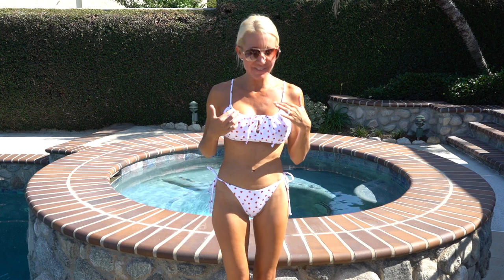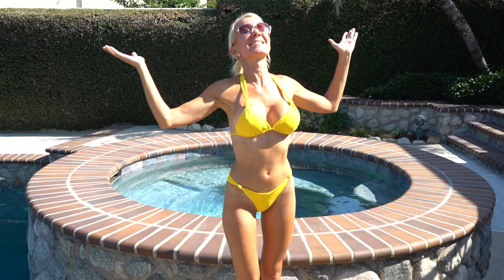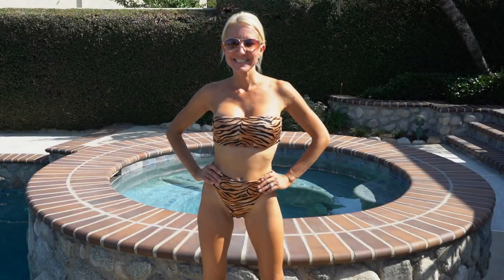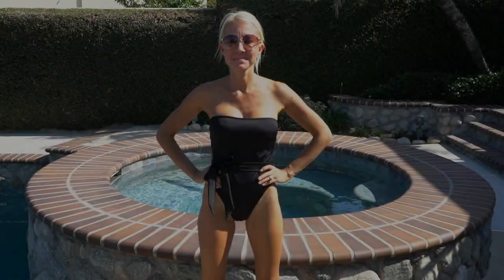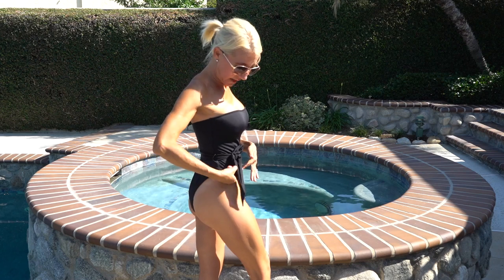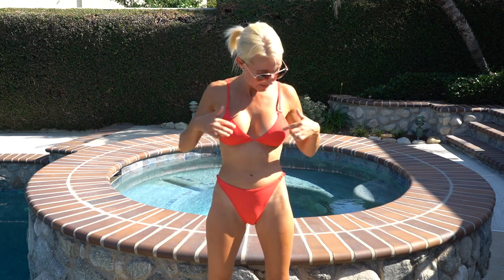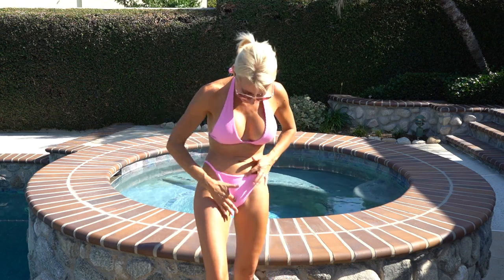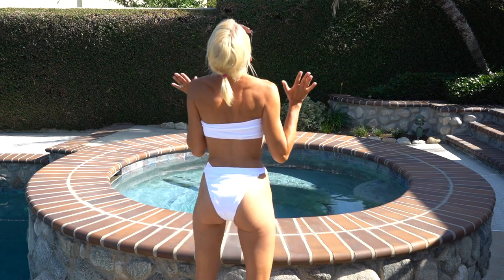This Summer's Swimsuits From Pac Sun. LA Heart, Kylie & Kendall. Haul & Try On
Next up. The swimsuit collection from Pac Sun. The designers LA Heart and Kylie & Kendall. You know, Those Jenner Girls.. lol. Summer is almost here. Have an awesome day, Billisa